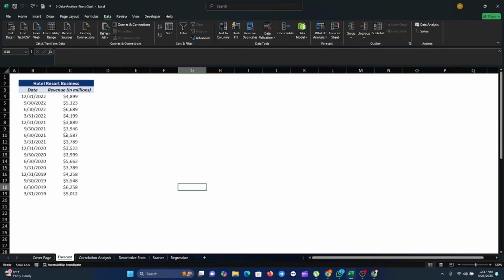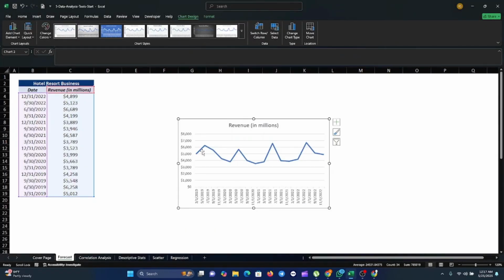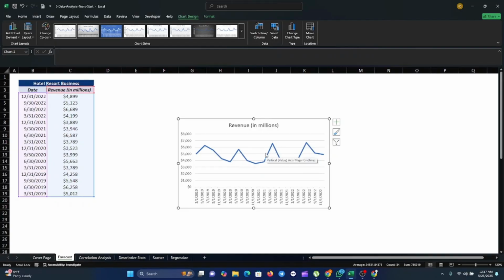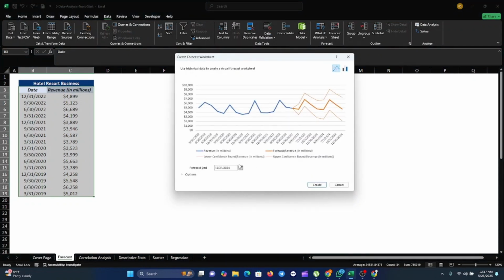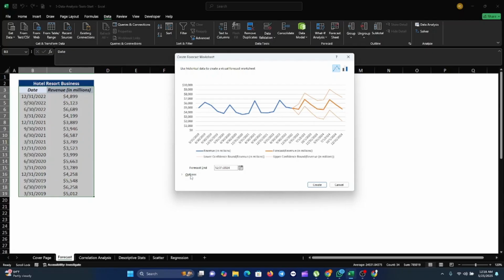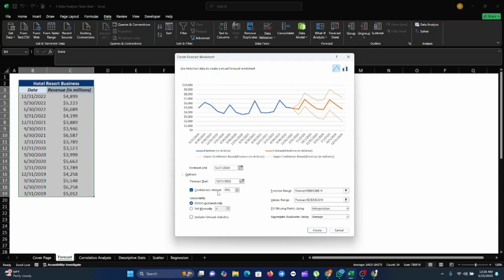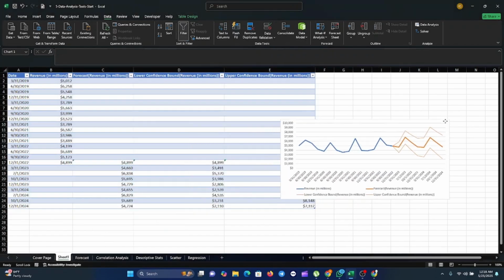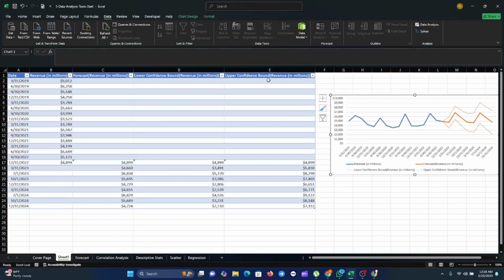How to Use Forecasting Tricks in Excel for Smarter Data Analysis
Discover how to unlock the full power of Excel's forecasting tools to make smarter, data-driven decisions!

In this video, you’ll learn how to use built-in functions like FORECAST, TREND, and the Forecast Sheet to predict future trends in your data. Whether you're a student, analyst, or Excel enthusiast, this step-by-step tutorial makes time series analysis simple and actionable.

💡 Ideal for:

Business analysts & data professionals

Students working on Excel projects

Anyone who wants to master Excel forecasting